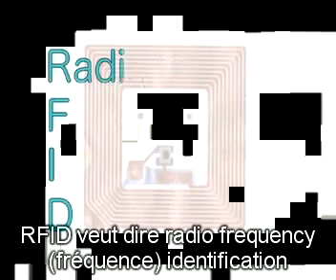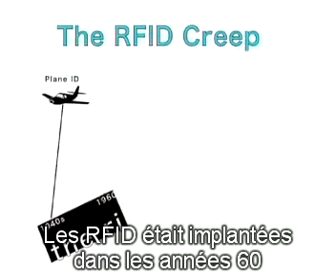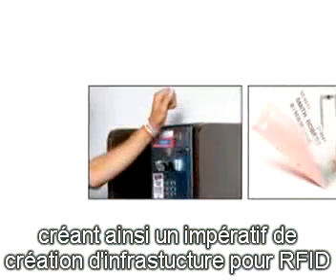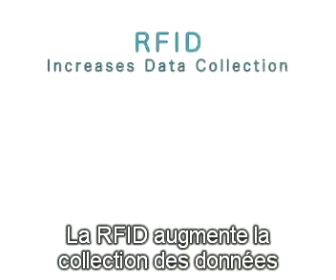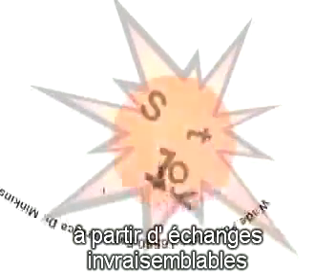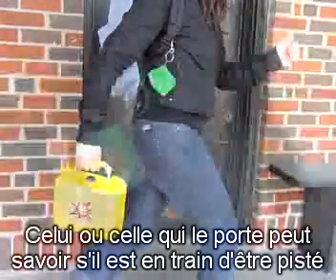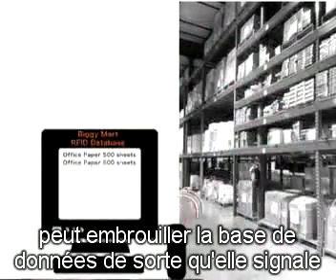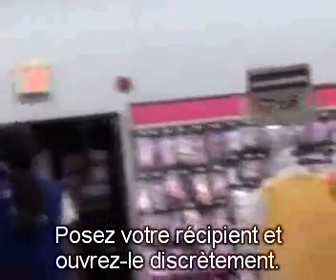Zapped (sous titré français)